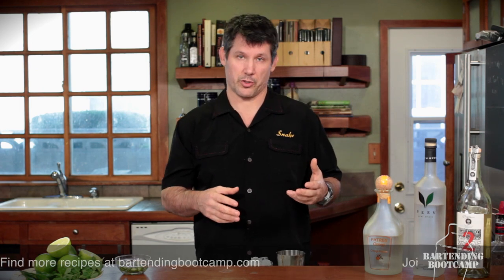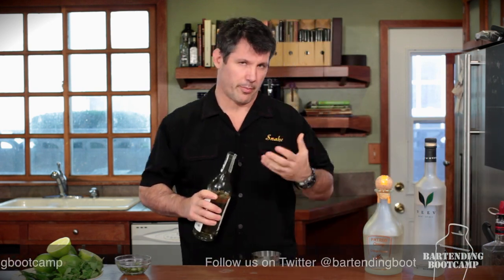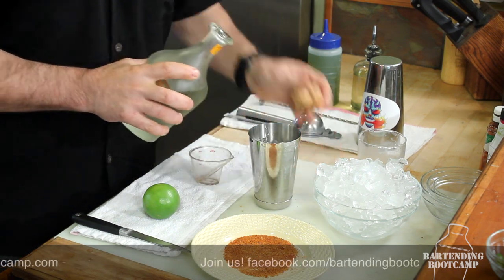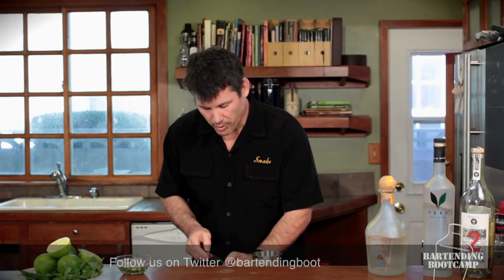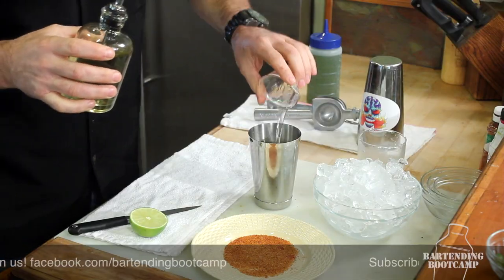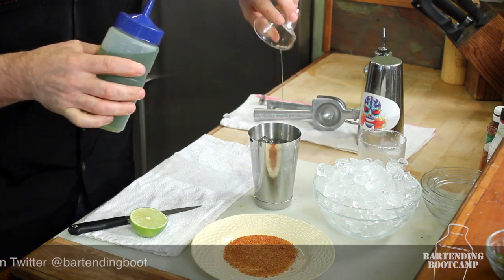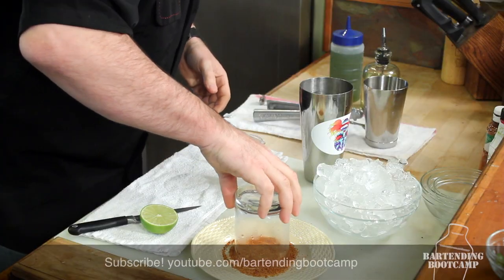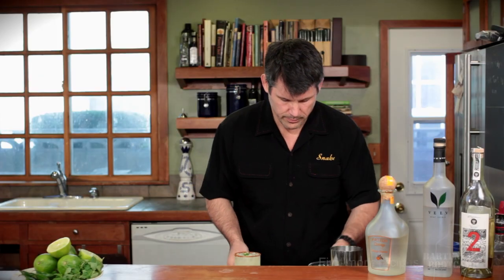How to Make an Alacran (Scorpion) Margarita - Bartending Bootcamp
Created by Steve Calabro for the Red O restaurant in Los Angeles!

Ingredients:
2 oz Tequila
1/2 oz Orange Liqueur
1/2 oz Acai Berry Liqueur
1/2 oz Simple Syrup
1/2 oz Serrano Syrup

Rim Glass with Lime Salt
Garnish with Serrano Peppers